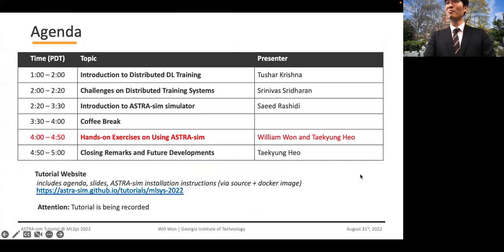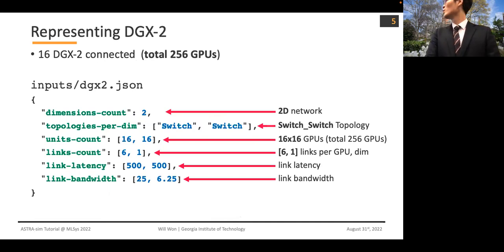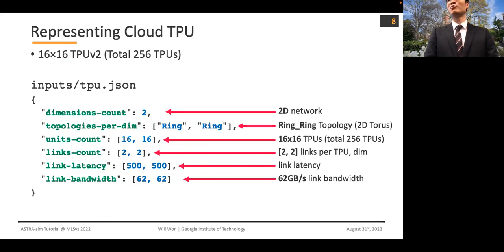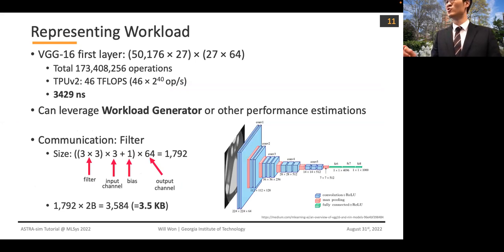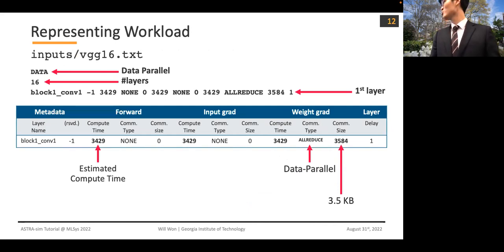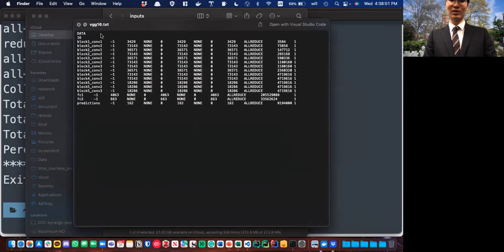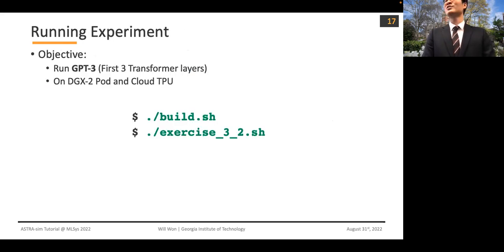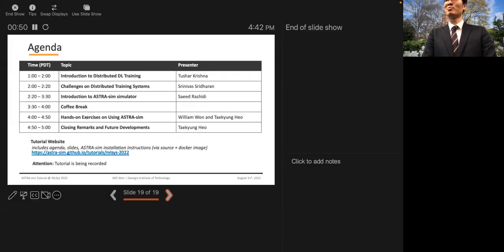ASTRA-sim Tutorial | MLSys 2022 | Part 4-3: Exercise 3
ASTRA-sim Tutorial at MLSys 2022
Part 4-3: Exercise 3: Comparing Systems
Presenter: William Won (Georgia Tech)
Aug 31, 2022 (Santa Clara)